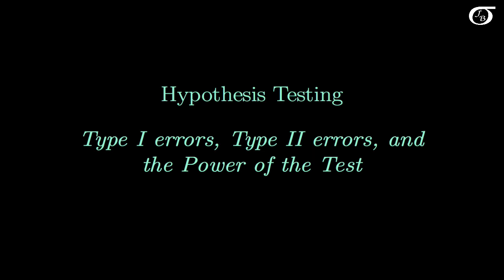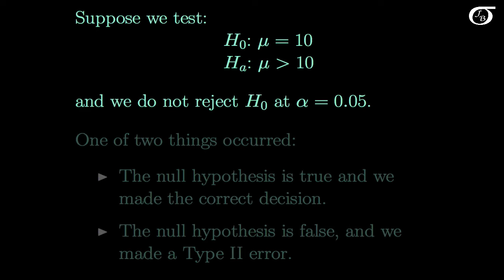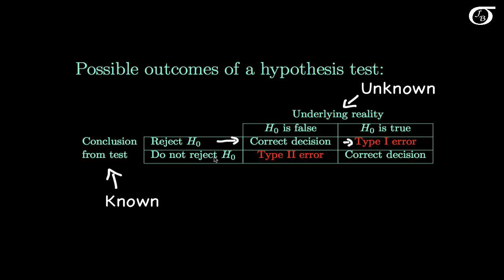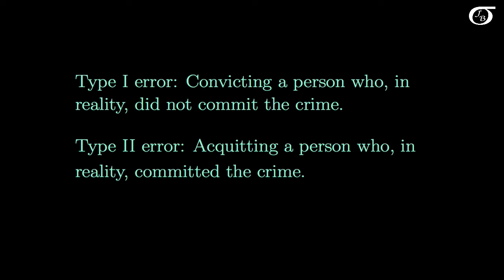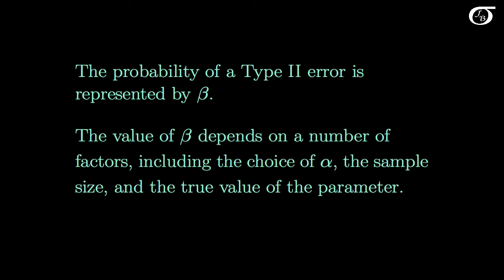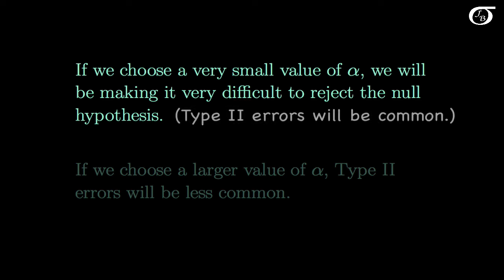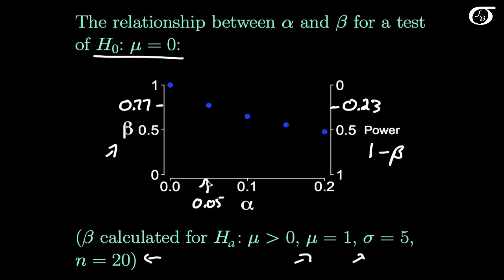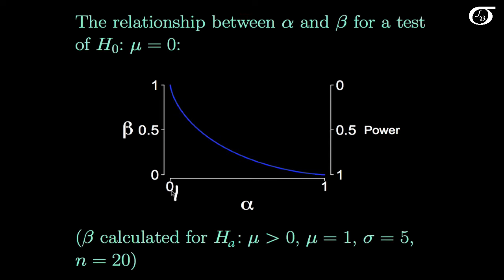Type I Errors, Type II Errors, and the Power of the Test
A discussion of Type I errors, Type II errors, their probabilities of occurring (alpha and beta), and the power of a hypothesis test.